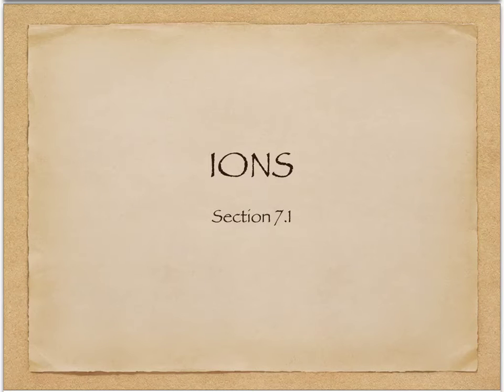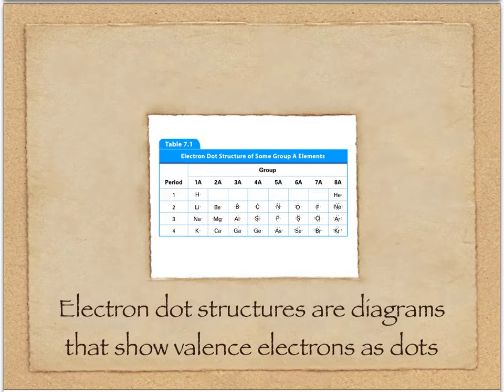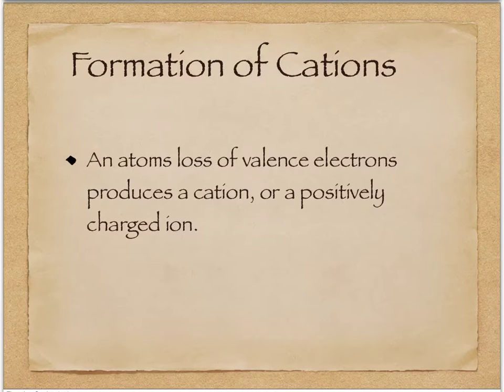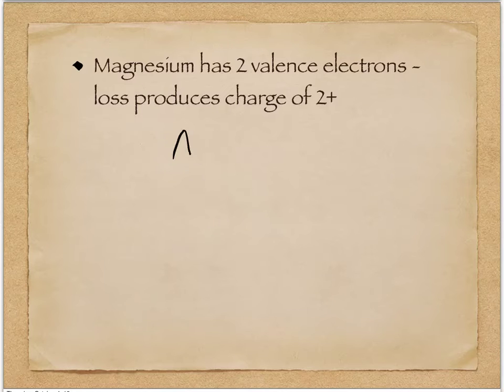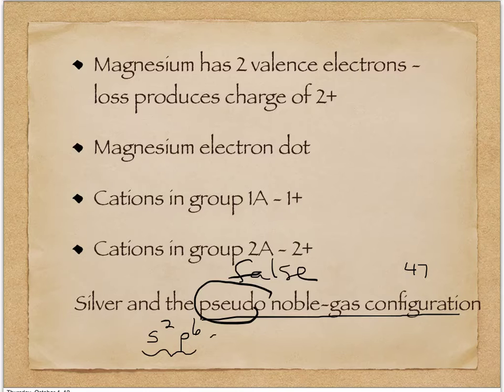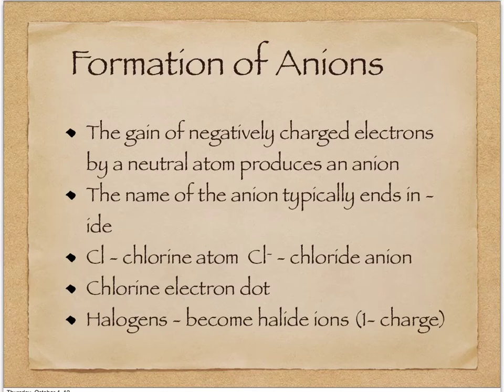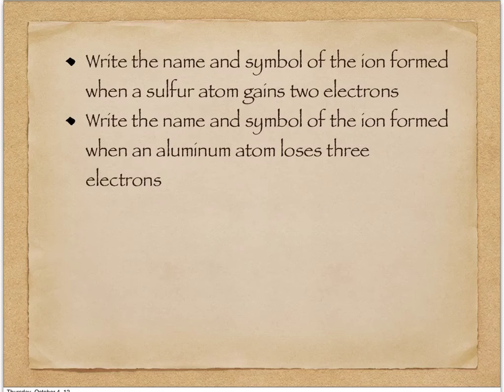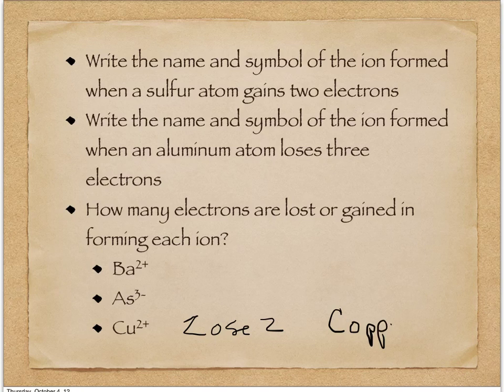Chemistry Section 7.1